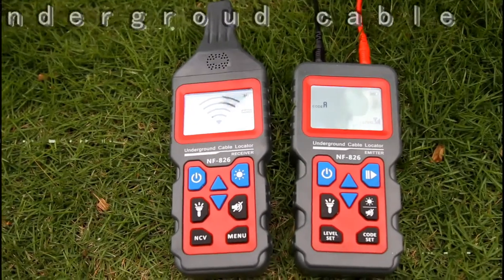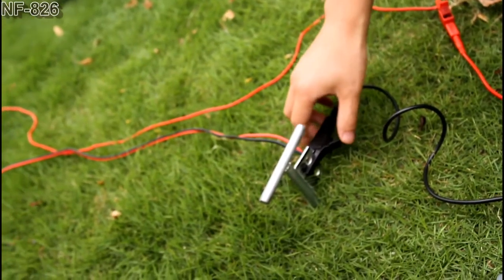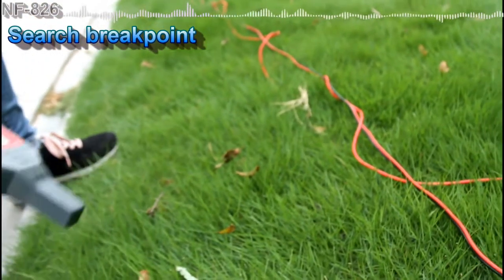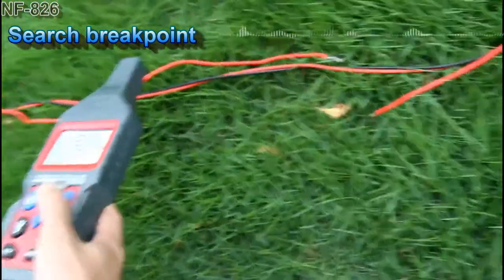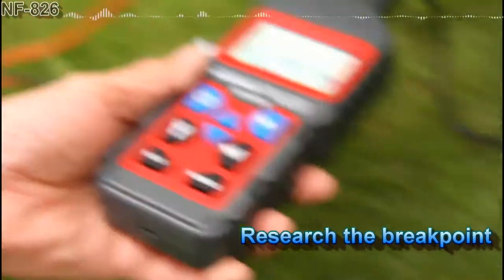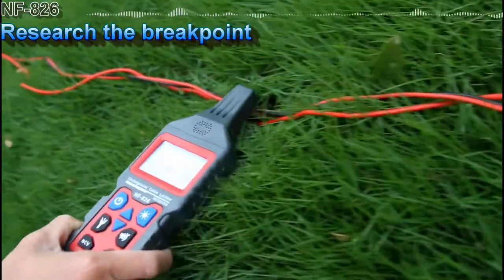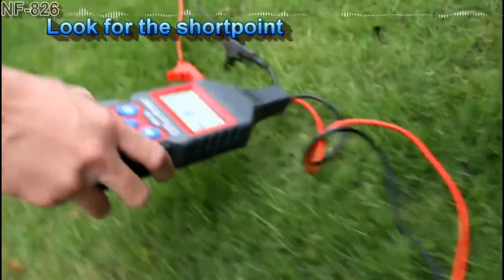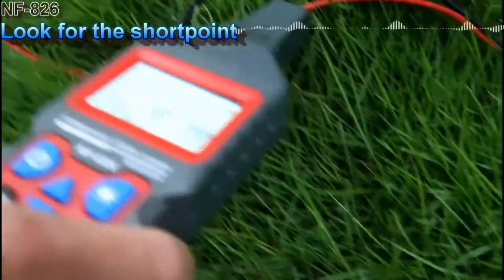Find Out Where The Breakpoint & Shortpoint Of A Underground Wire | Noyafa NF-826 Tutorial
Main function:
1.Detecting cables, electrical lines-water/gas supply pipelines buried in wall or earth
2.Detecting interruptions and short circuit in cables and electrical lines buried in wall or earth
3.Detecting fuses and assigning current circuits.
4.Both transmitter and receiver display power level, code, battery, detected voltage type and value, and high-voltage alert.
5.Transmitter built in DC/AC voltage meter for linear measurement of 12-400V DC/AC voltage

Easily handle  cables and wires issues. Get accurate test results in extreme time. Which device get multiple test conditions meet your need.

Follow Noyafa to Get News on products, Promotion, Events, and more